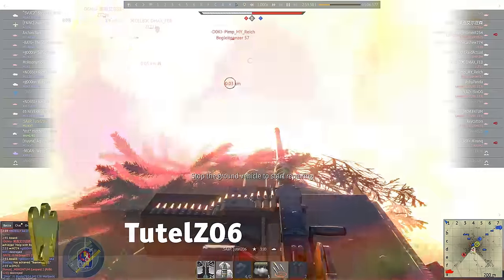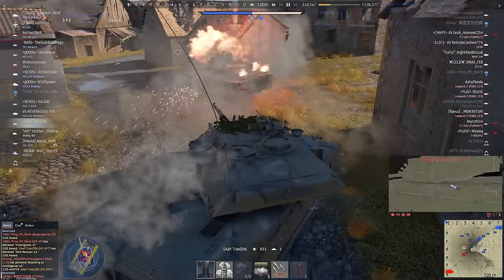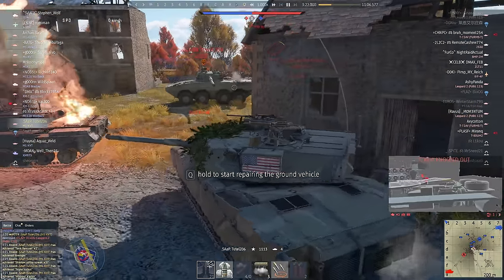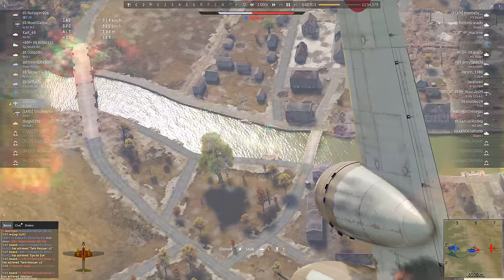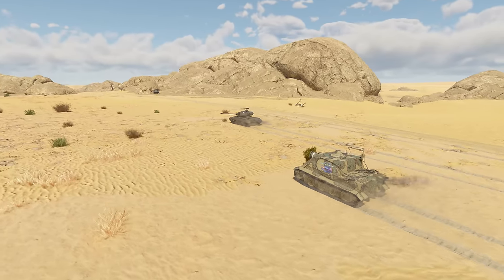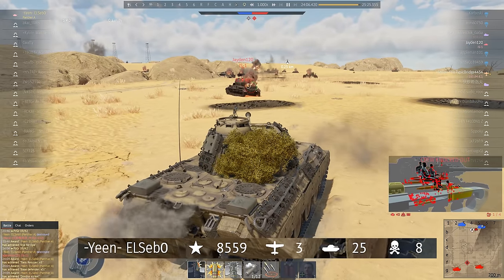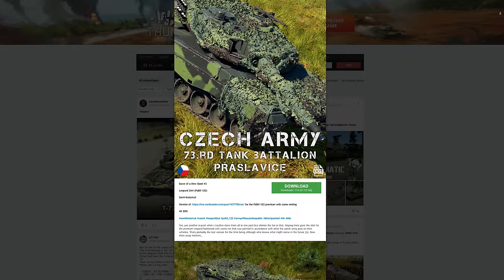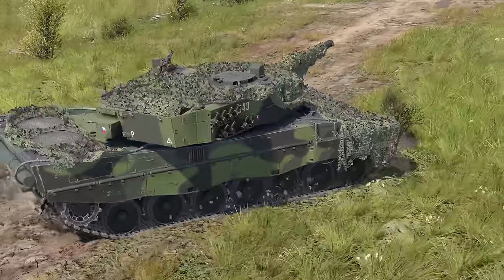Thunder Show: BOMB SHAKE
We’re making the show together with you, our players!

This episode is all about achieving victory by any means available. Let’s get started!

Subtitles are available in the following languages: English, Spanish, French, German, Portuguese, Turkish, Polish, Chinese.